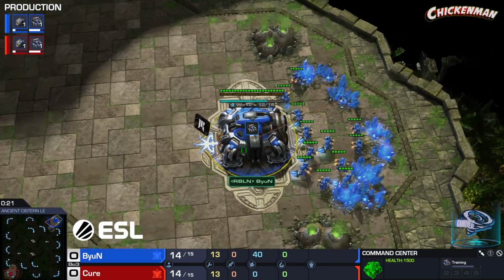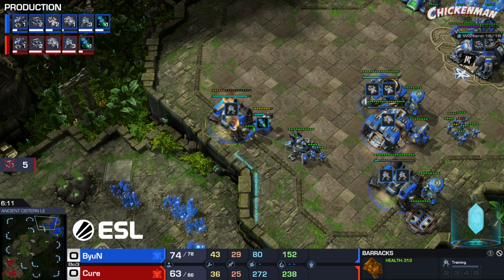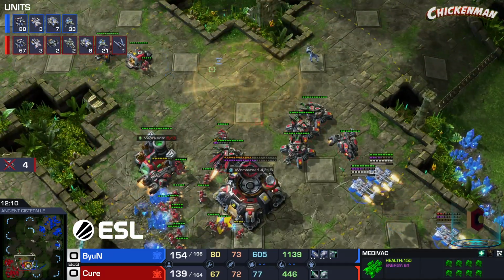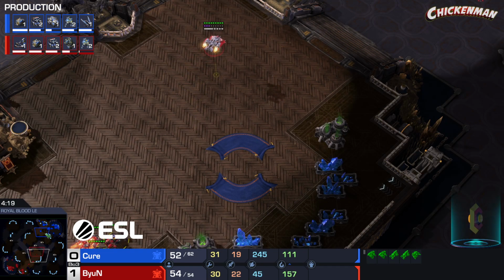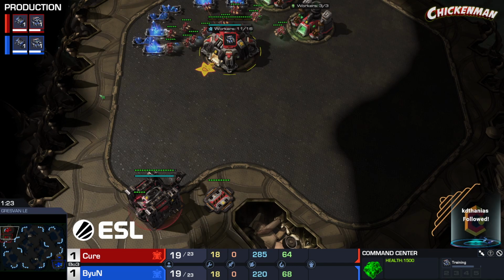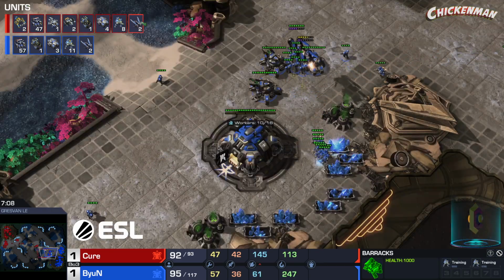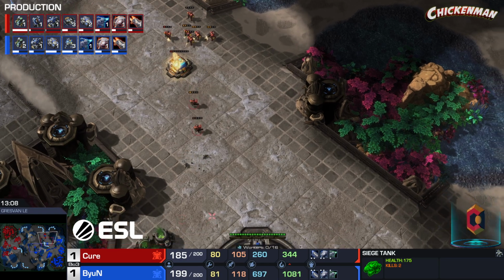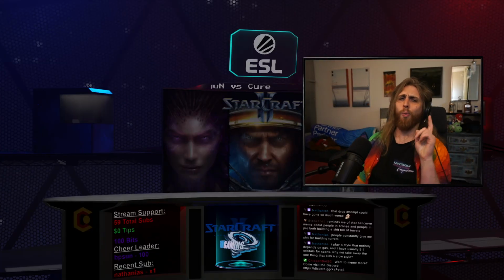ByuN vs Cure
ByuN has very little chill in this series (and in general), sometimes it works out and other times it gets him into trouble... Two of the best TvT players going head to head, you love to see it!

SUPPORT THE KSL!

This match is from ESL Open Cup #170